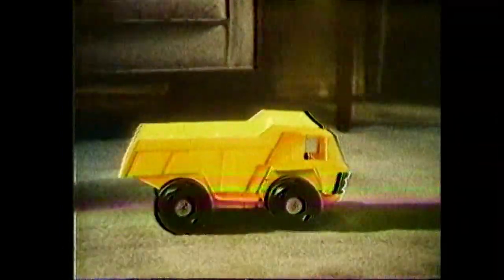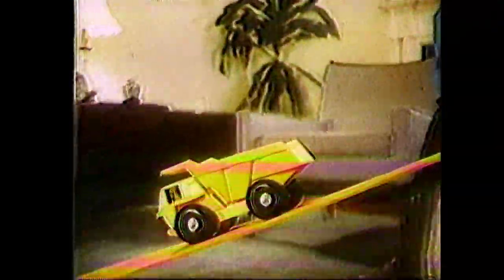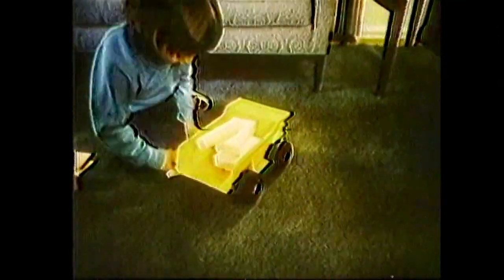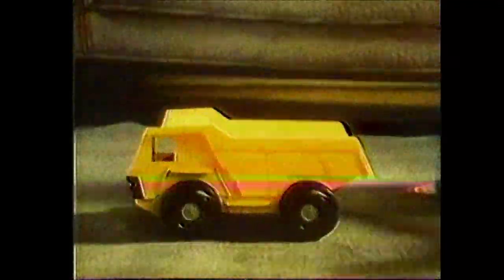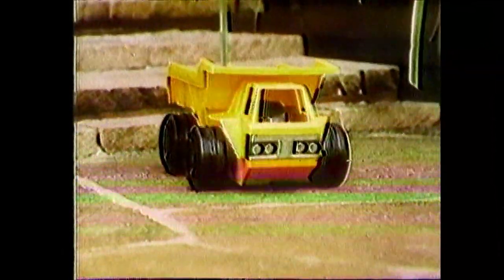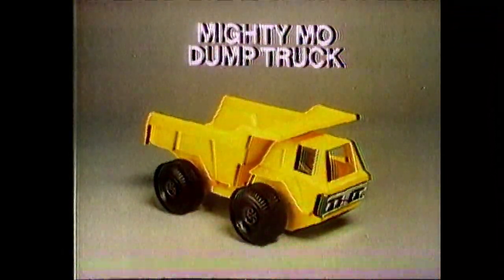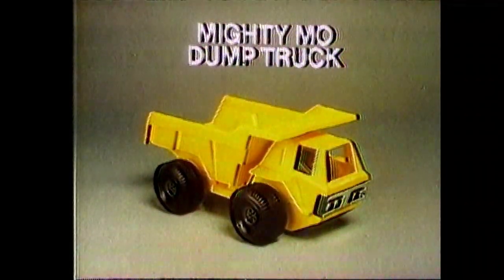Mighty Mo Dump Truck 1975 commercial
From the 1975 CBS broadcast of Frosty the Snowman. Did we forget to mention all the stuff it can do with 'things'?